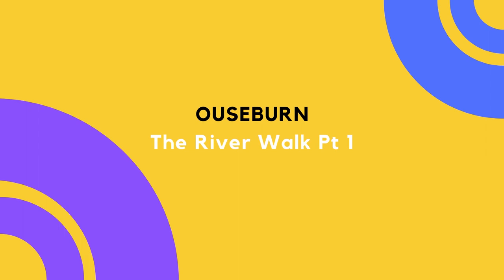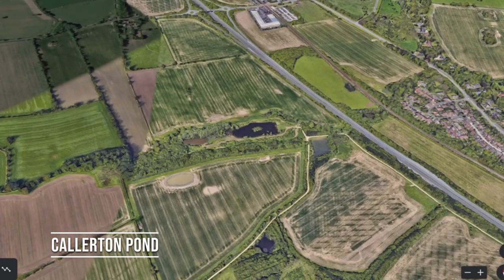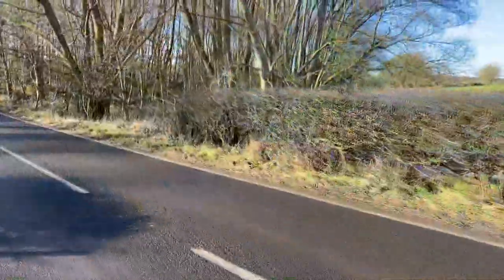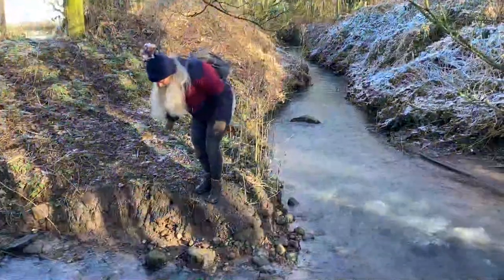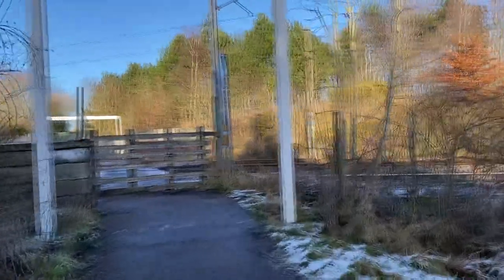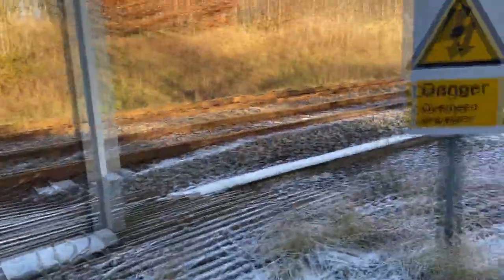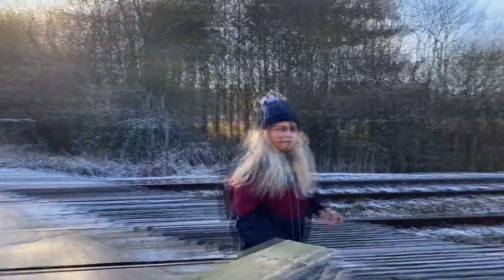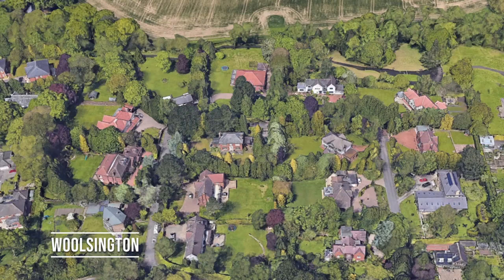Newcastle’s Most Polluted River Walk (Ouseburn)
In this video, I walk part of the river ouseburn from it source at callerton pond, through woolsington and into kenton bank foot. Following this we skirt the edges of great park and discuss the changes happening to the area of this city,